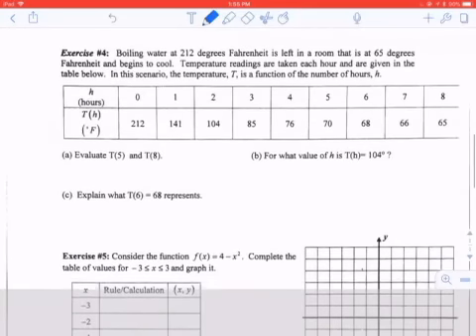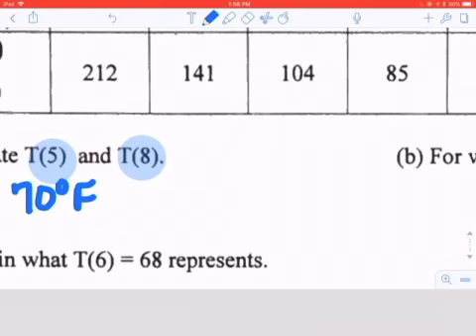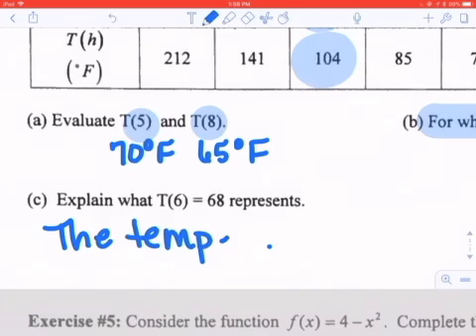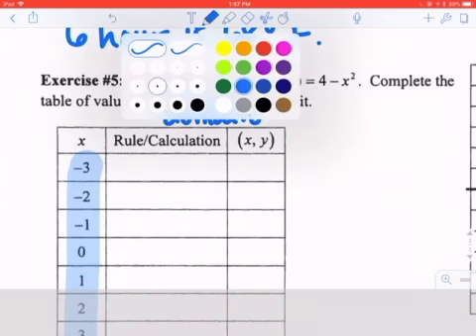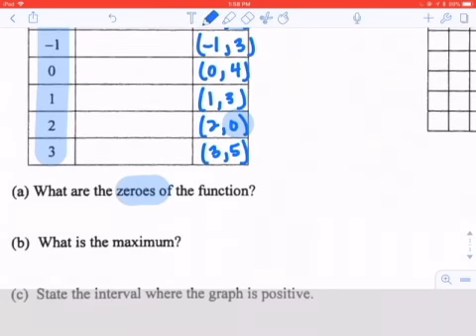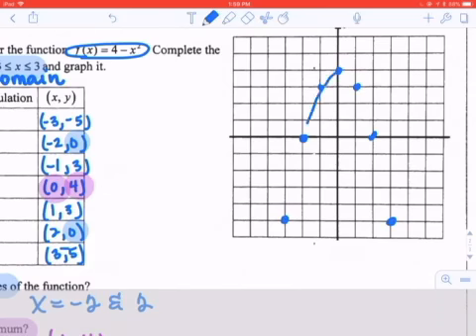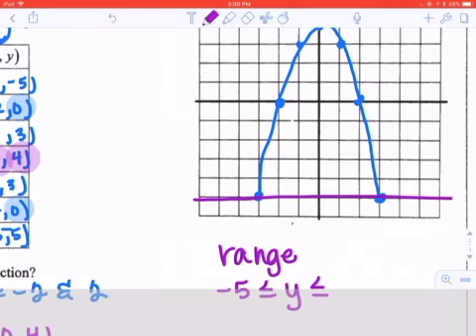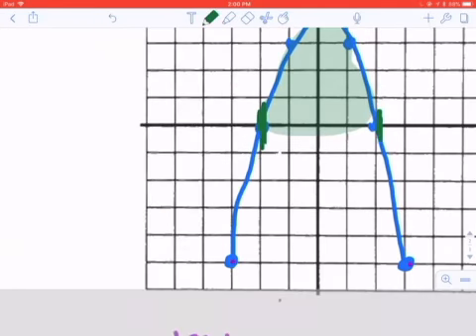Mon 12-18 CW p. 41